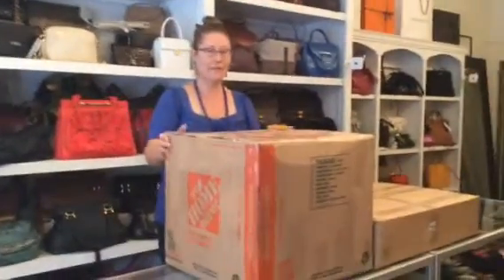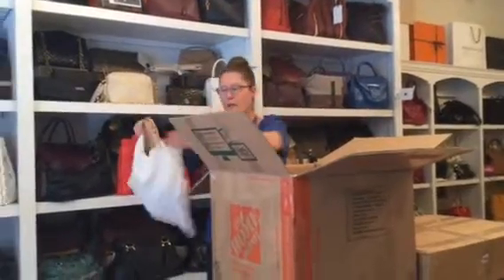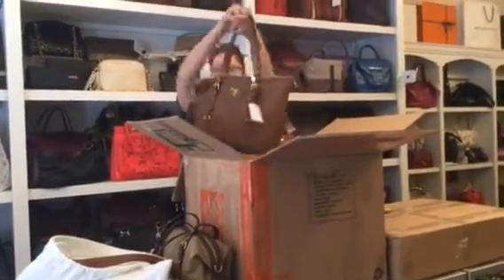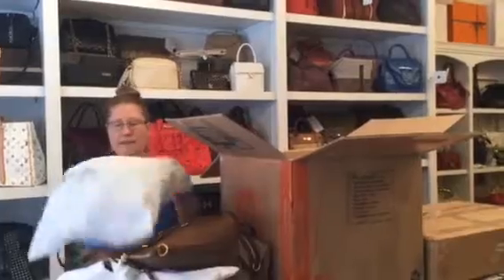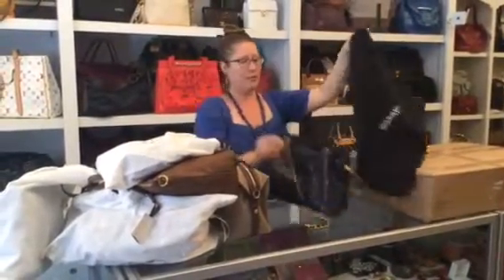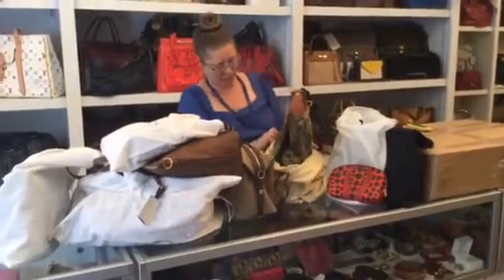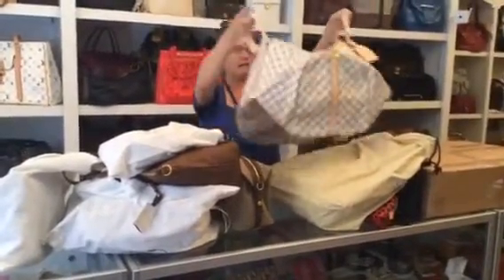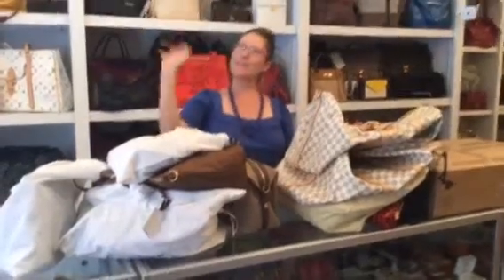Unboxing Prada and Louis Vuitton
Real Deal Collection has a second package to open. Check out the new Prada items as well as some special edition Louis Vuitton!